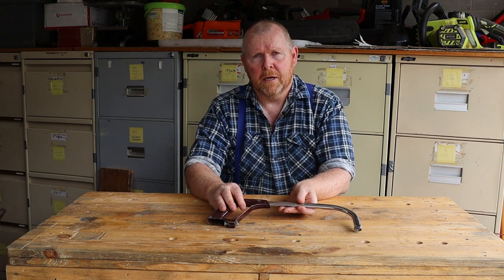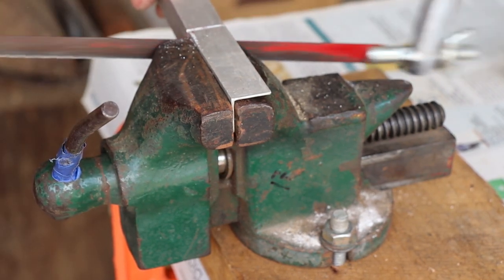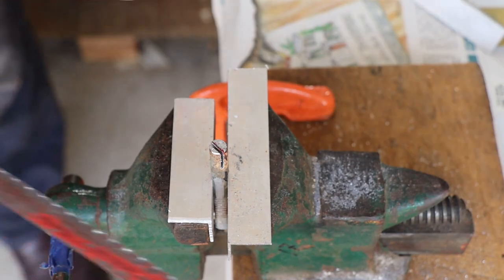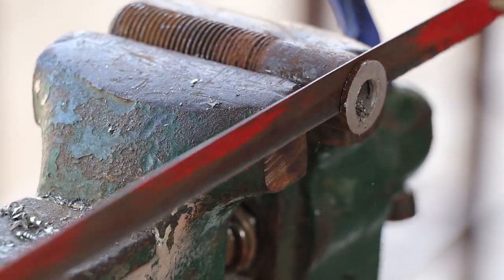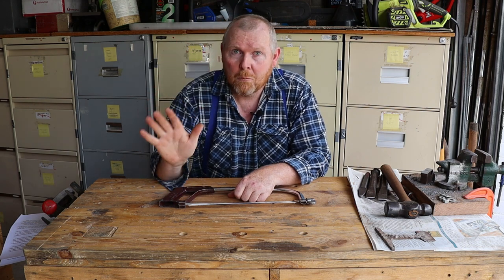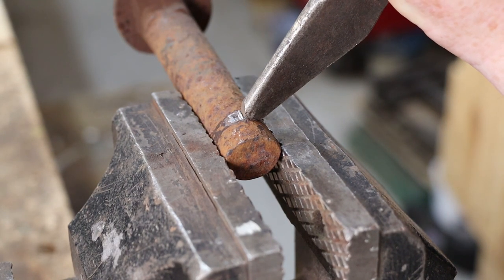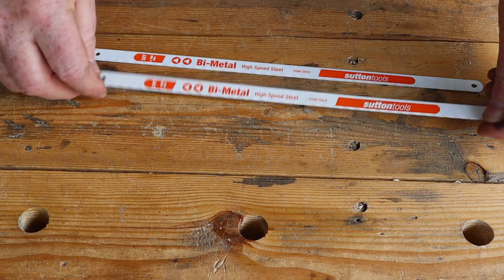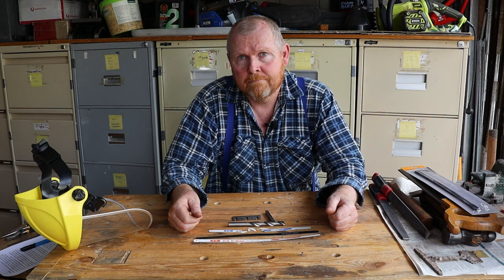Rebuilding a hacksaw - using a hacksaw!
In this video we'll make replacements for some missing hacksaw parts, using simple hand tools.  We'll also discuss the history of the hacksaw, and show the types of blades that you can use with it.

00:00 Intro
01:24 Setting up the bench vice
03:01 Making the new tension bolt
06:48 Making a washer
07:21 Making a wing nut
09:51 History of the hacksaw
13:36 Types of hacksaw blades
15:54 Live studio audience

References
Woodley, G. MacLaren (1955). "The Clemson Story". The Historical Society of Middletown. Archived from the original on 18 May 2014

Out-of-copyright textbooks
The Complete Practical Machinist
By Joshua Rose · 1885

First Lessons in Metal-working
By Alfred George Compton · 1890

Image Credit:
Periodic table of elements